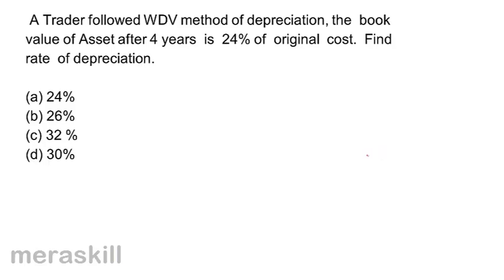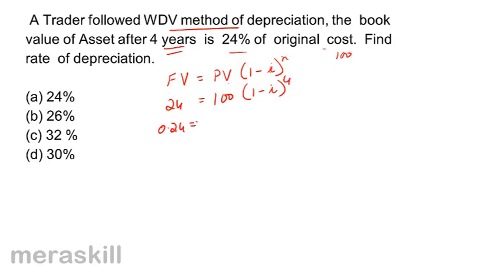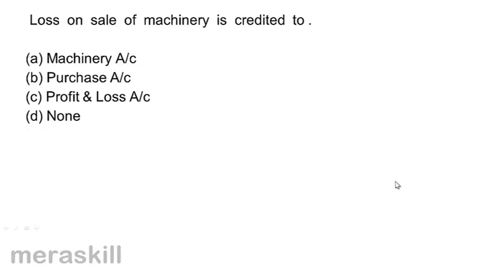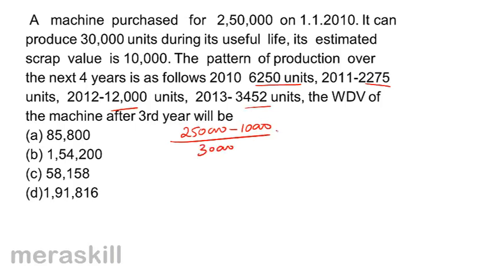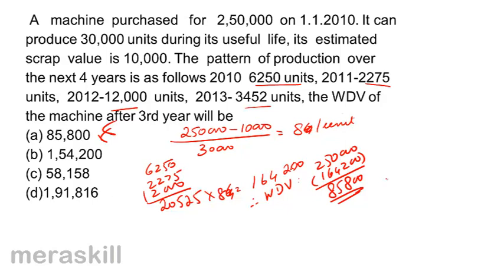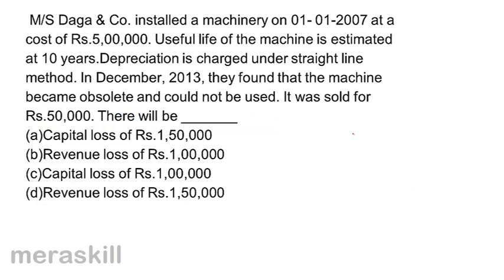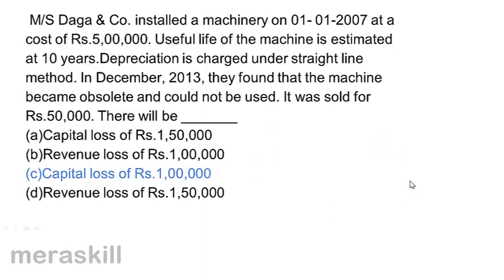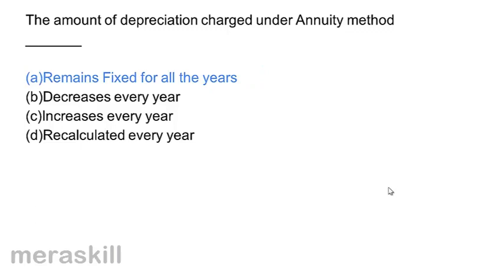Additional Questions on Depreciation related topics | Depreciation Accounting | CA CPT | CS & CMA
Additional Questions on Depreciation related topics